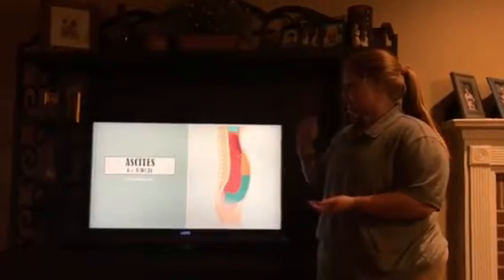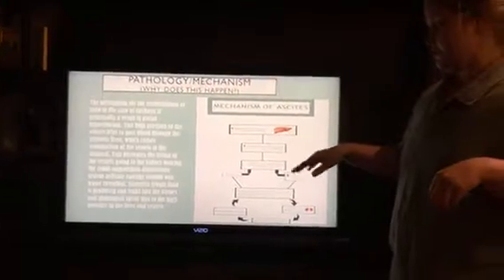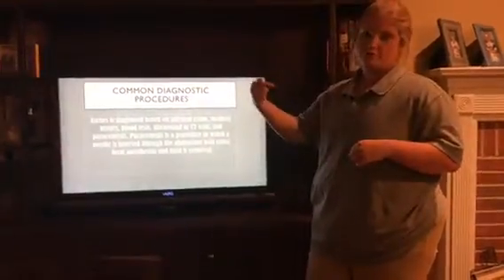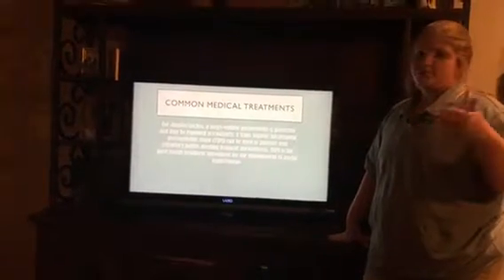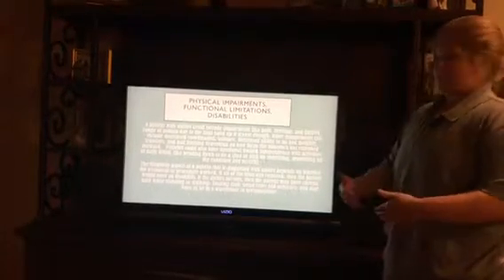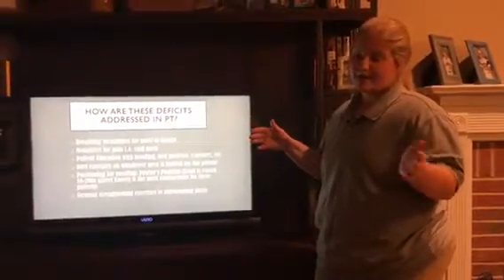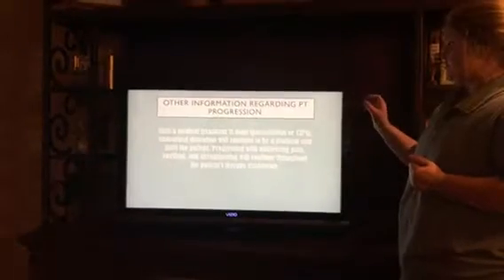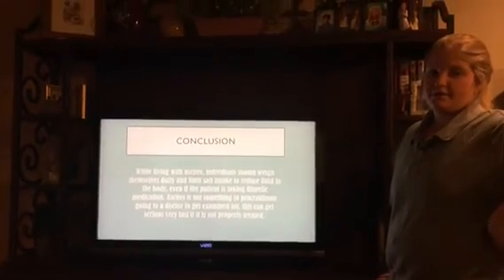Ascites Presentation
Kasey Miranda SPTA